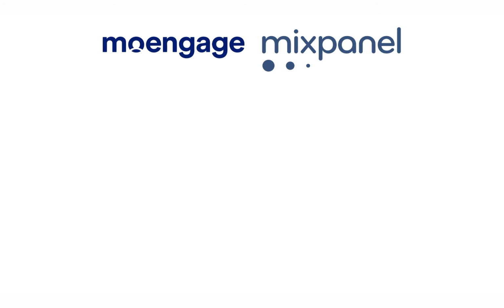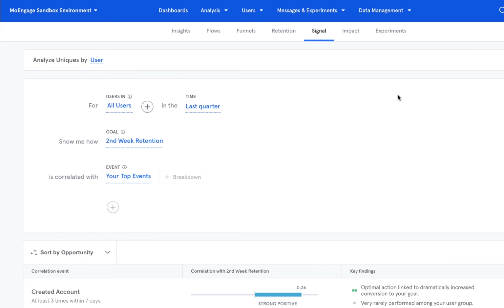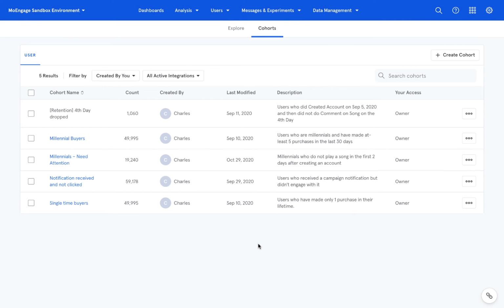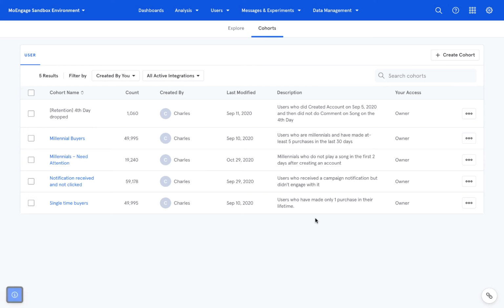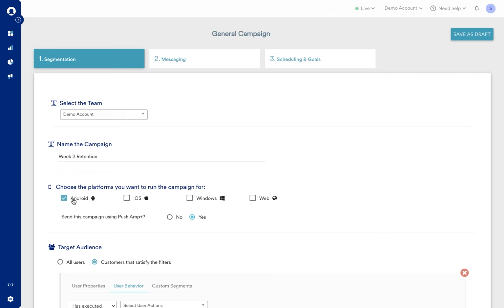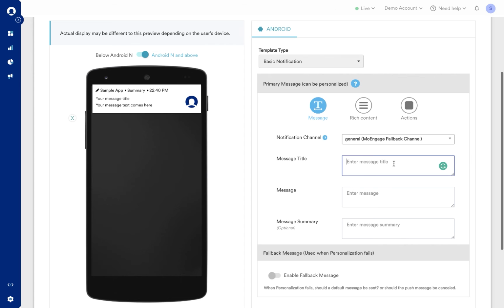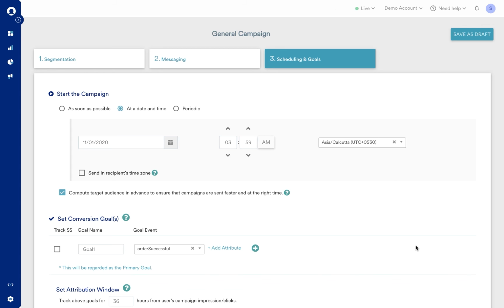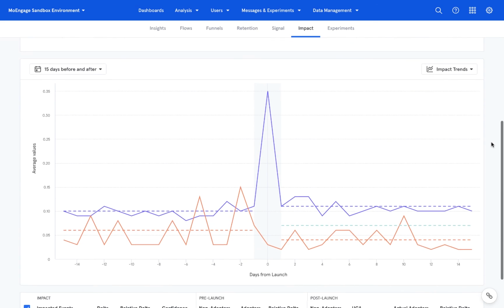How to use the MoEngage Mixpanel Integration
The Mixpanel and MoEngage integration helps product and growth teams create delightful experiences for their customers.

Mixpanel is a leader in the product analytics space, helping brands innovate faster by providing deep insights into their customer behavior. With MoEngage’s AI-powered customer journey orchestration and personalization capabilities, brands can now translate these insights into moments of “wow” for their customers.

Follow our channel to understand our product and features better.